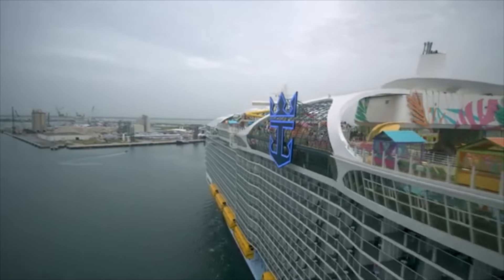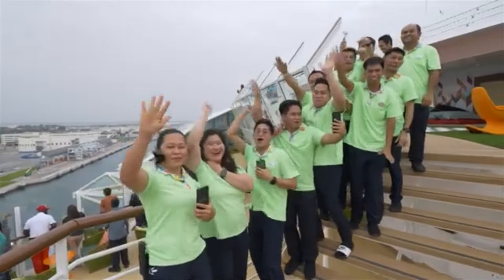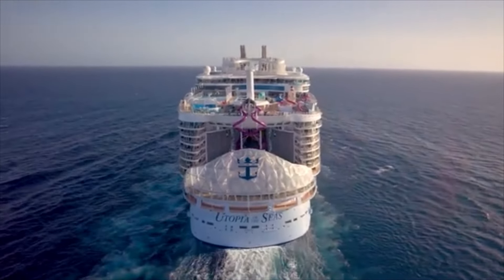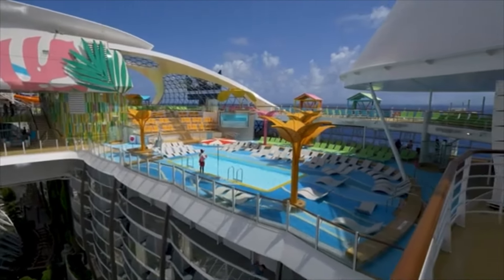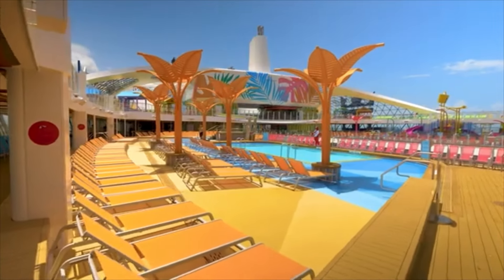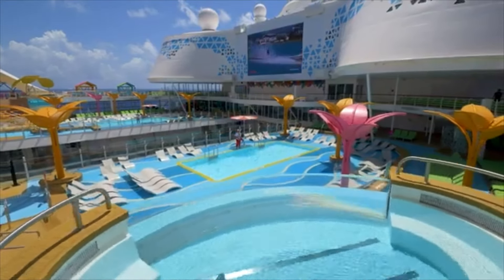UTOPIA: A $1 Billion Dollar Floating City (Aerial Views)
Here are some amazing aerial views of utopia of the seas. Also included are they great overview of the pool decks. Check out the world’s biggest weekend on Utopia of the seas.

Full Utopia play list is below